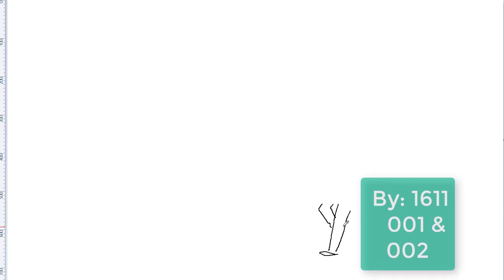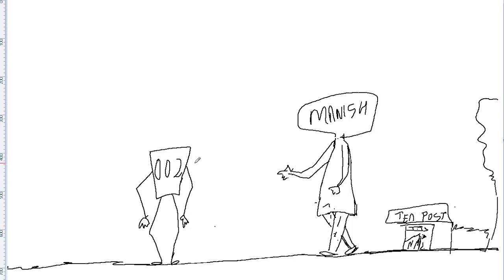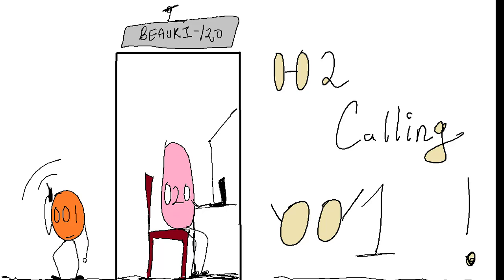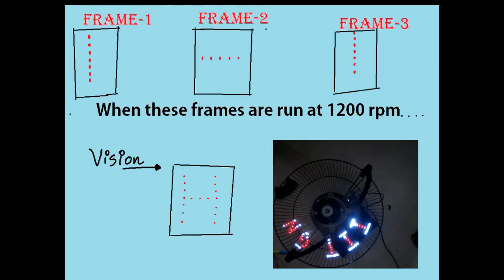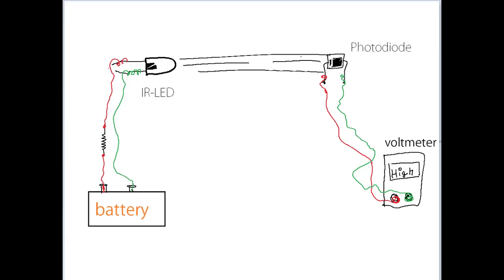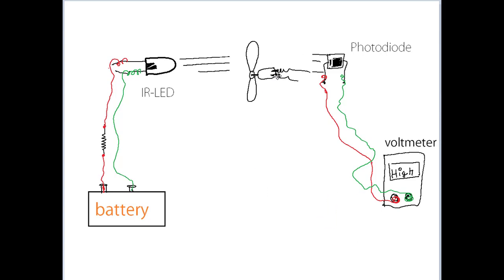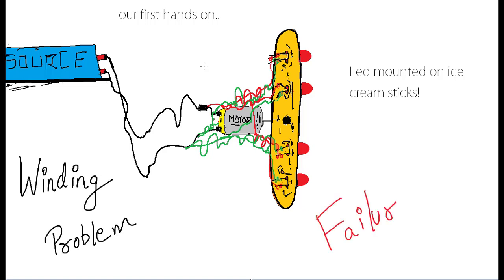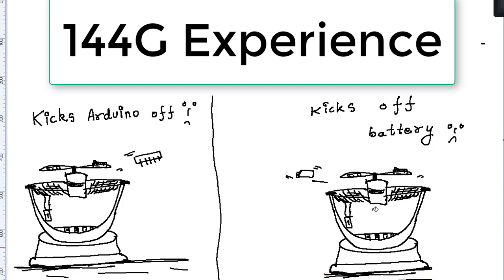Floating Bouncing Letters | Our Really Hot Summer at CLI IIT Gandhinagar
This project was done at Creative Learning Initiative at IIT Gandhinagar as part of summer intership. First year students Abhavya and Abhinav worked in really really hot summer with Manish to create this fan which displays floating bouncing letters.

Fans spins at 1200 RPM (20 times per second) and 7 LED's on the fan are switched on a t off at particular locations of the fan to create a persistent letter. LED's were controlled by Arduino and a C program. Photodiode and IR sensor detect the position of the fan blades.

This work is supported by Union Bank Social Foundation and KVS (Kendriya Vidyalaya Sangathan).